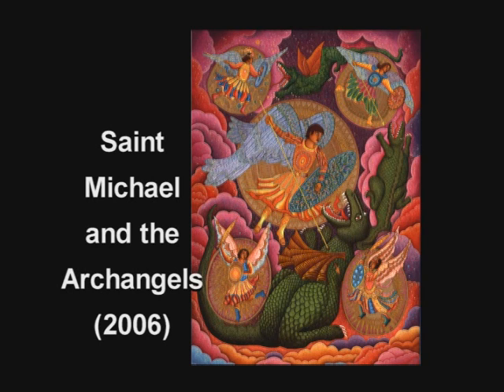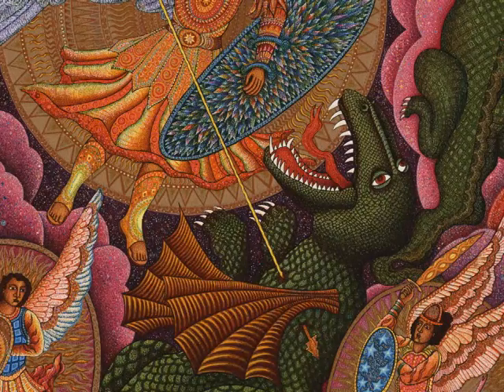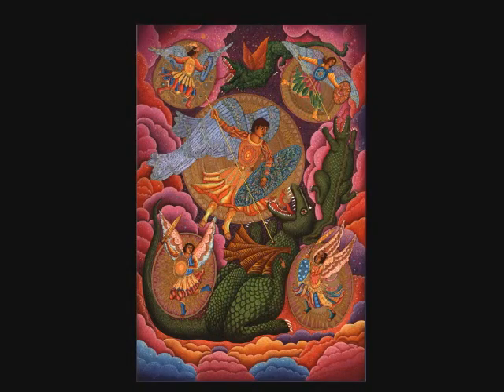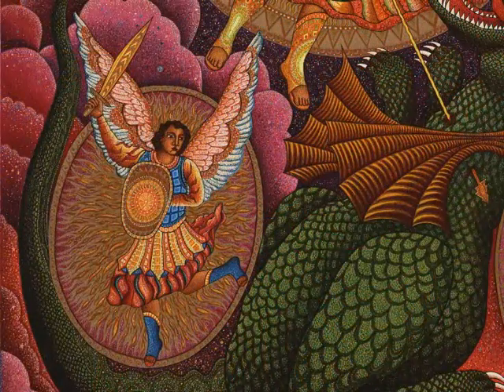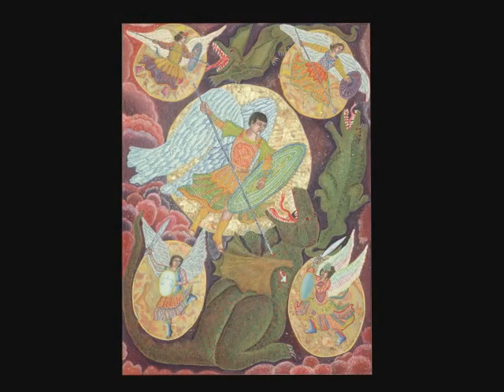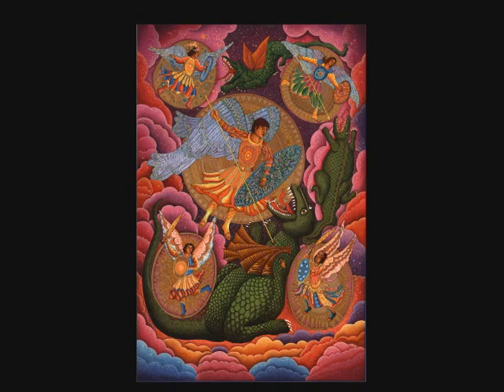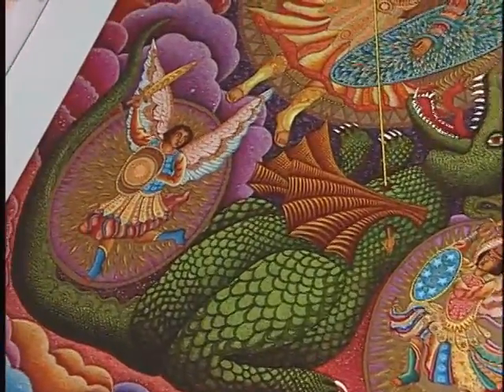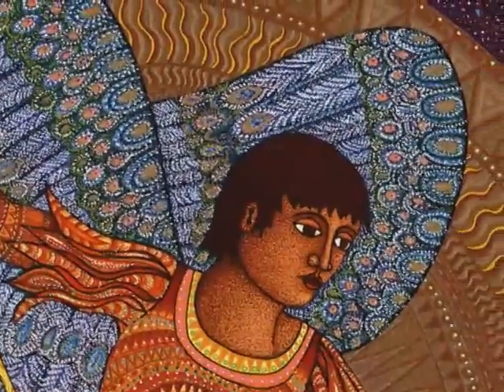Saint Michael and the Archangels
From the DVD, Conversations with John August Swanson. Mr. Swanson discusses the creation of his 2006 serigraph, SAINT MICHAEL AND THE ARCHANGELS.